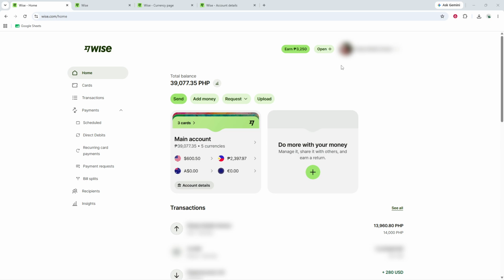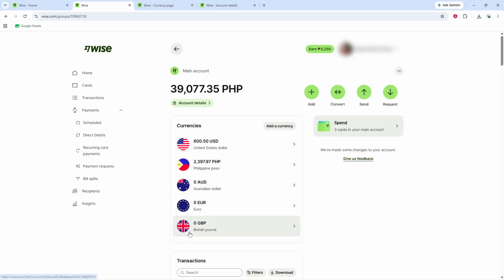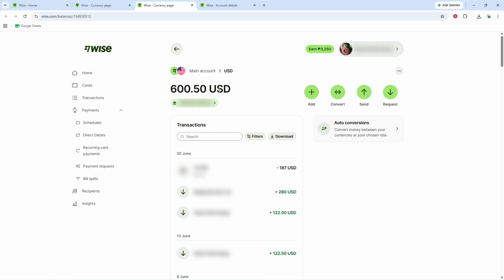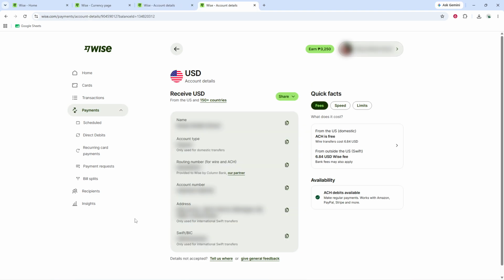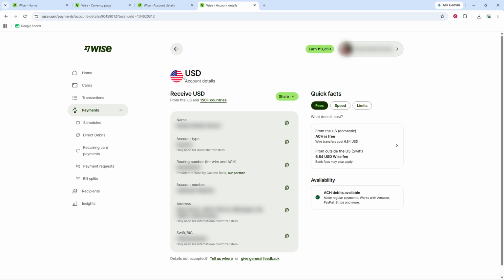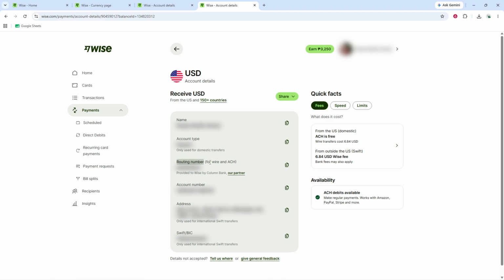How to Find Wise Routing Number [2026 Easy Tutorial]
In today’s video, I’ll show you how to find your Wise routing number step by step. Whether you're receiving USD payments, linking bank accounts, or setting up direct deposits, this guide will help you locate your routing number in Wise.

You'll learn how to access account details, review banking information, and find routing numbers for supported account balances in Wise.